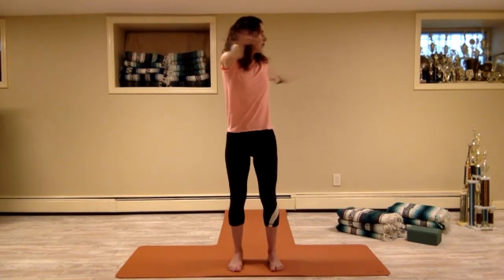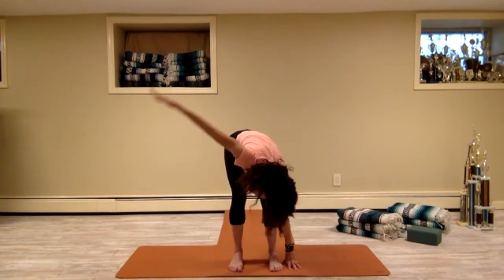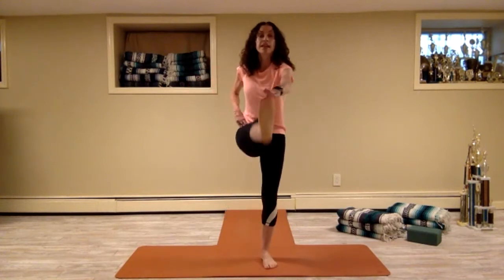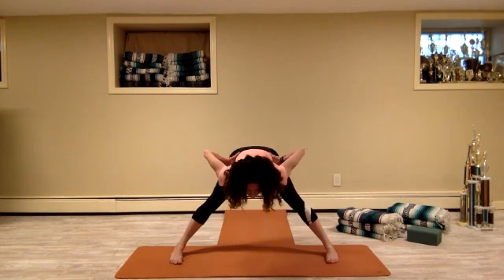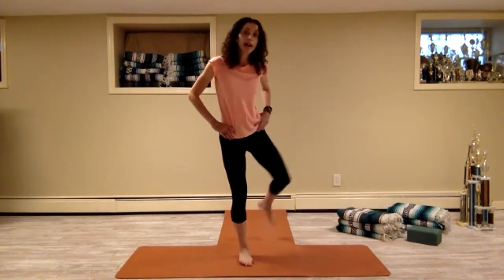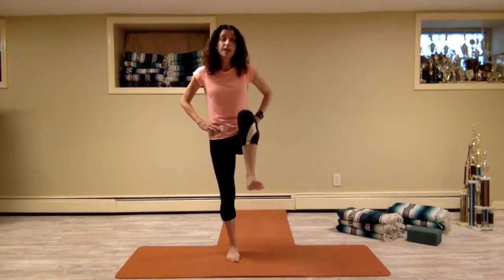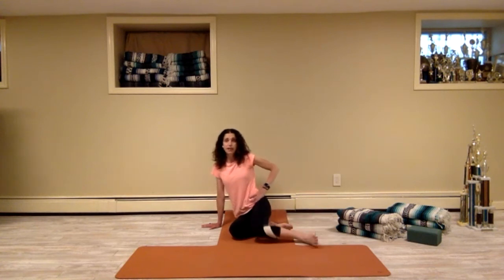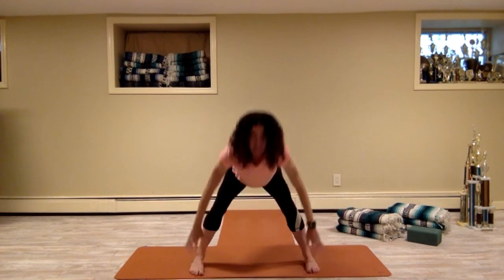7 12 21 Power Sculpt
Warning: Consult your physician before beginning any exercise. When participating in any exercise, there is the possibility of physical injury. If you engage in this exercise or any Embody Inc. videos, you agree that you do so at your own risk, are voluntarily participating in these activities, and you assume all risk of injury. Neither you nor your heirs can claim any fault by Embody Inc., and agree to release Marissa Anteby from any and all liability.